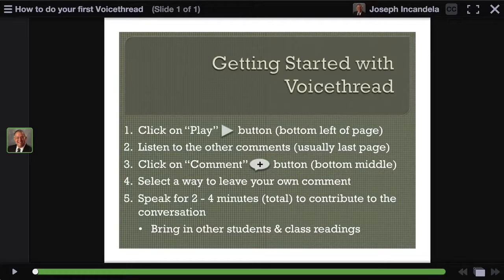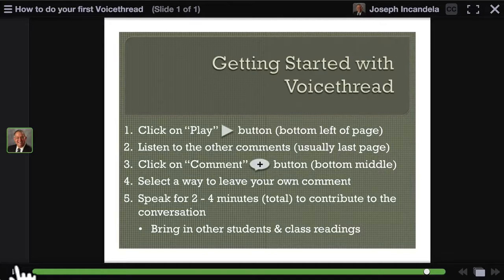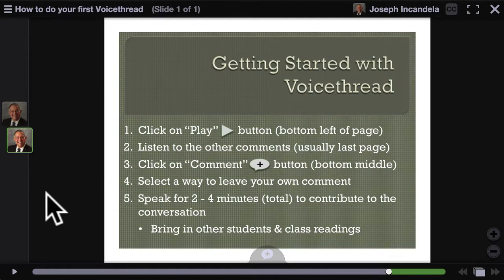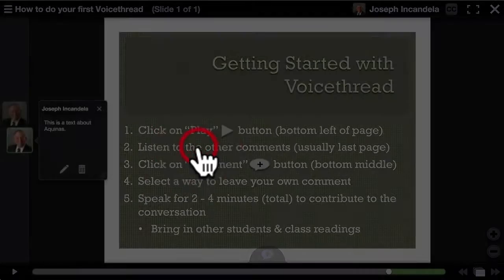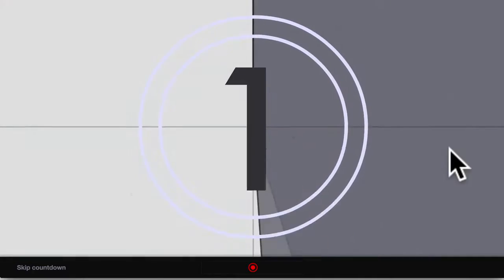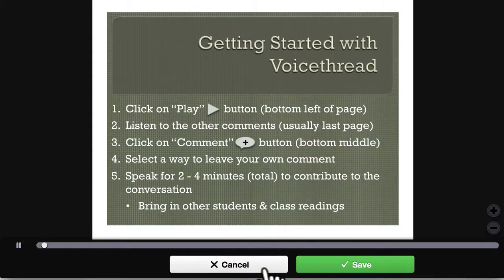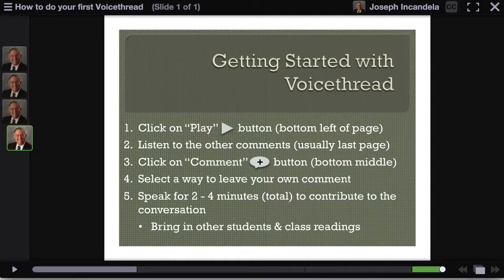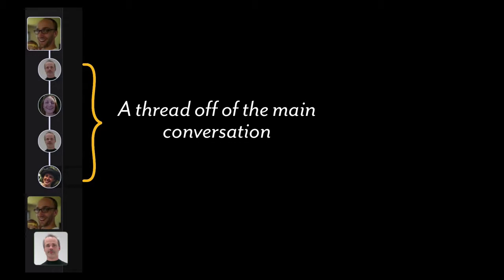Getting Started with Voicethread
This video shows how to get started with Voicethread, how to make comments, and how to use the new threaded feature.